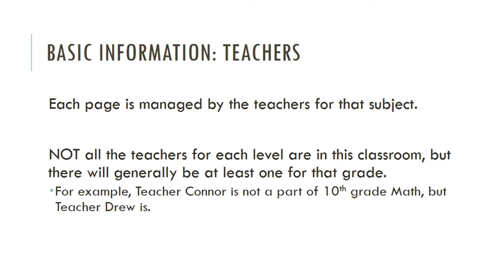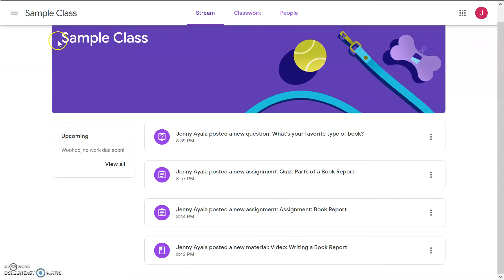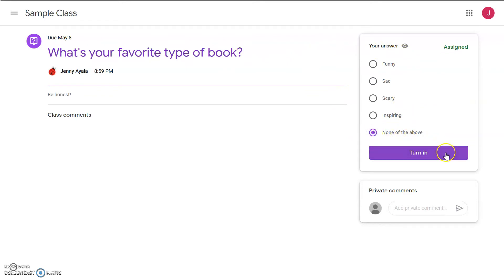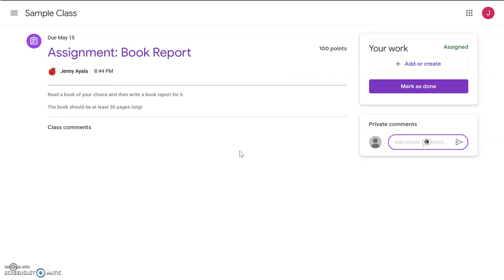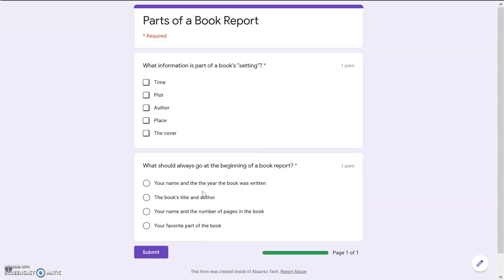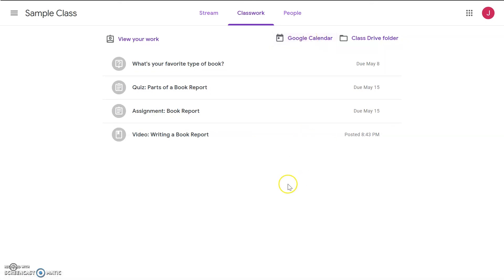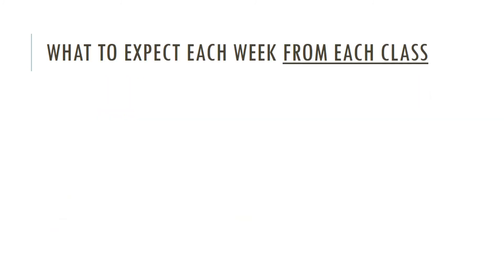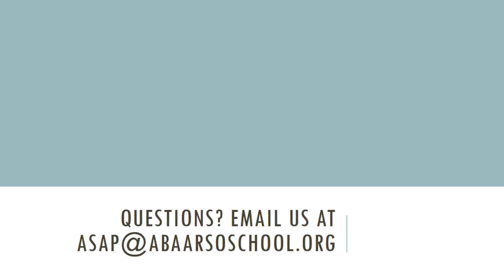Google Classroom Walkthrough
Teacher Jenny shows the various features of google classroom.